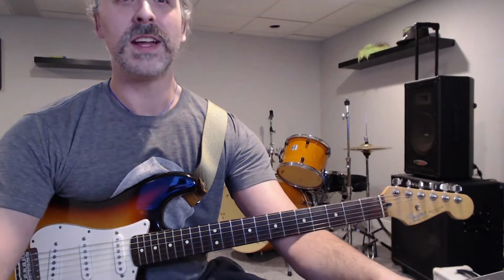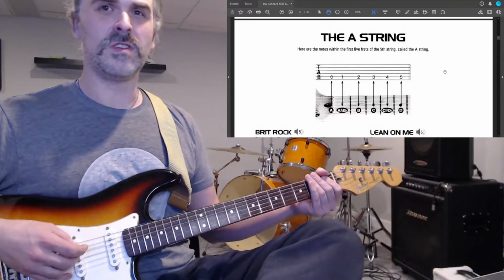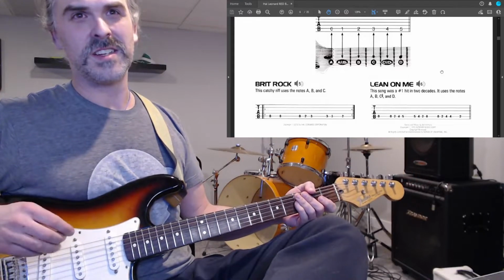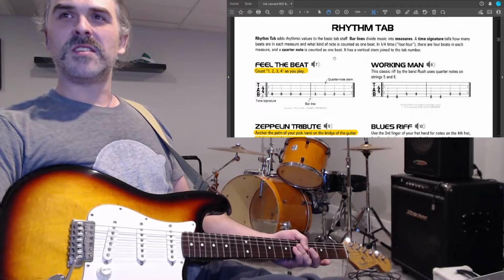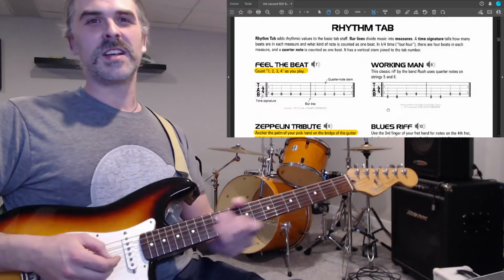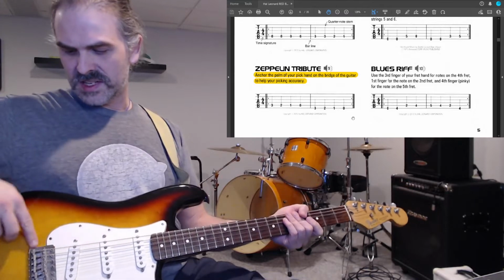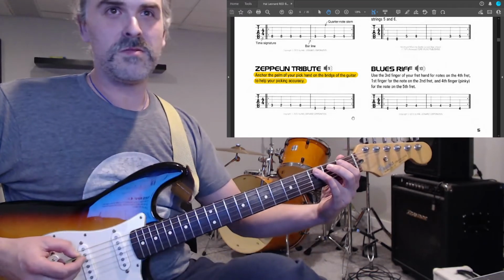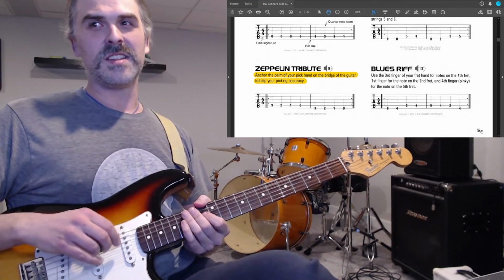The most IMPORTANT lesson for NEW players...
I'm doing an instructional series on the Hal Leonard Guitar Tab Method. I've been teaching this method for over a decade, and I bring a deep perspective and knowledgeable interpretation to the book, and if you follow the whole series, you WILL master the fundamentals of playing guitar. Your feedback is also welcome.

EPISODE 3 - The riffs on this lesson are still quite simple as we start including the A string in our tab reading... but the introduction of RHYTHM NOTATION is the big music lesson that's happening here. New players MUST learn to count and feel rhythm with their guitar in order to truly progress on the instrument.

NOTE: the book used in this course is NOT my original work or publication. I am using it as academic study material only, and I strongly encourage ALL viewers to purchase a copy of the book from their favorite retailer.